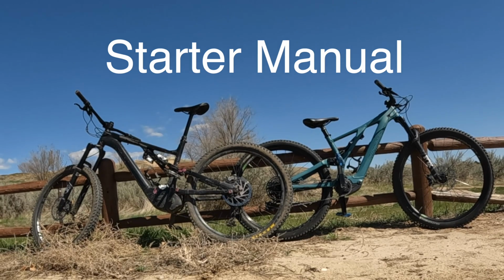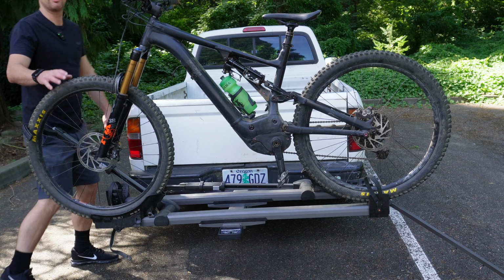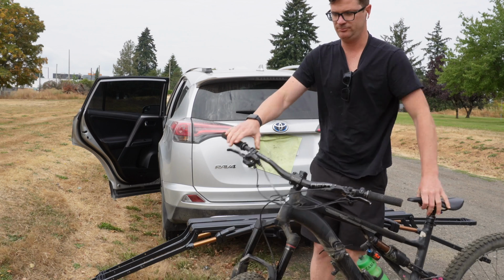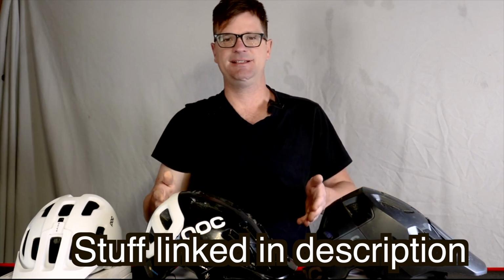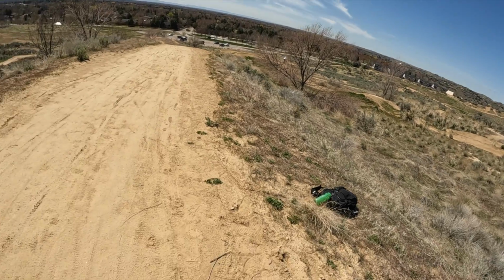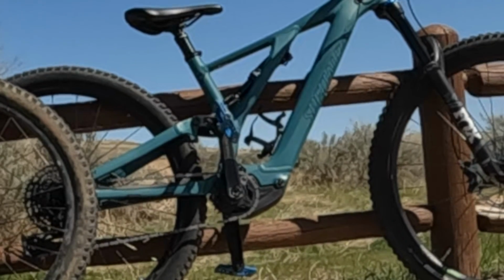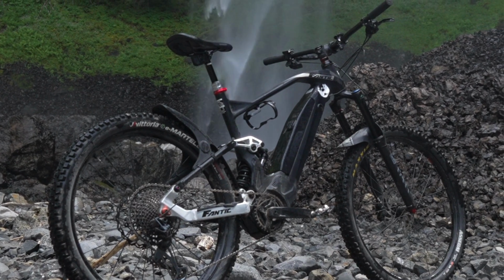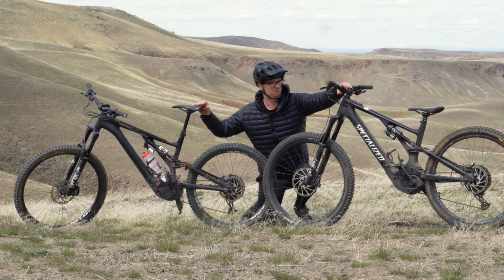How to START Electric Mountain Biking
EMTB starter Kit
Dk2 bike rack
Poc Kortal helmet
Poc VPD joint knee pads
Poc gloves
Digital floor pump
Digital shock pump
Allen keys that do not strip bolts